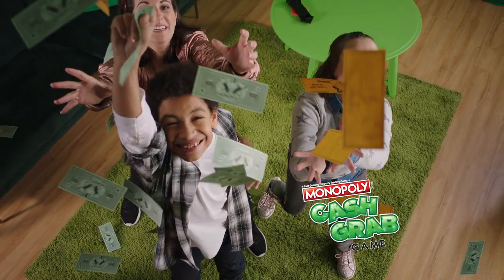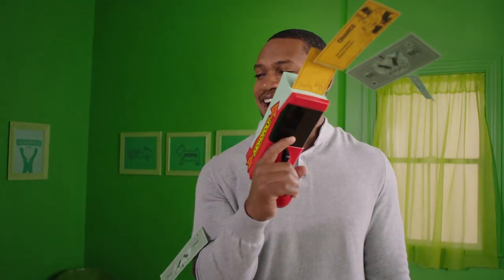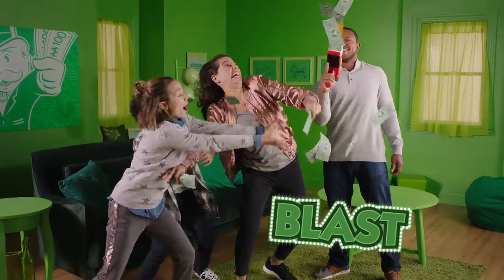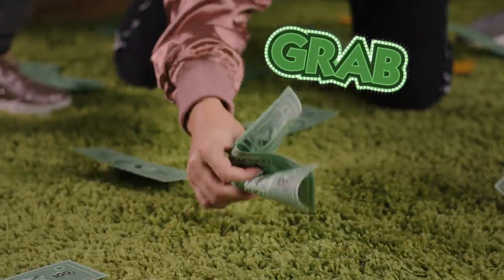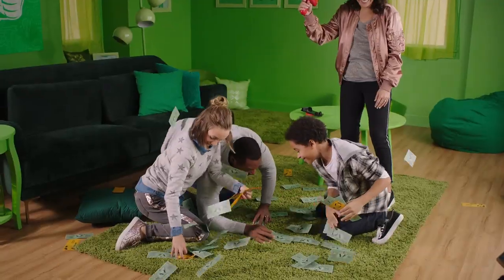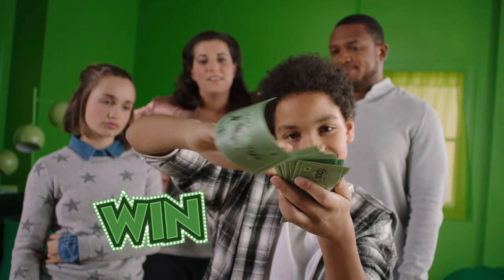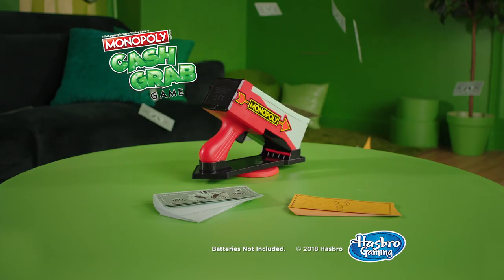‘Monopoly Cash Grab Game’ Official Spot – Hasbro Gaming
Get ready for loads of fun with this "off the board" Monopoly game! Load the Monopoly Money into the Money Blaster (aka the Bank), and blast cash and Chance cards into the air. Everyone rushes to grab as much cash as they can. Collect Chance cards that add more strategy to the game and help players get more money. Once the blaster is empty, the player with the most cash wins!